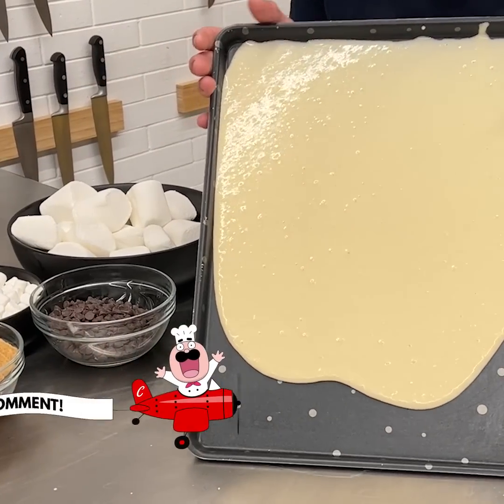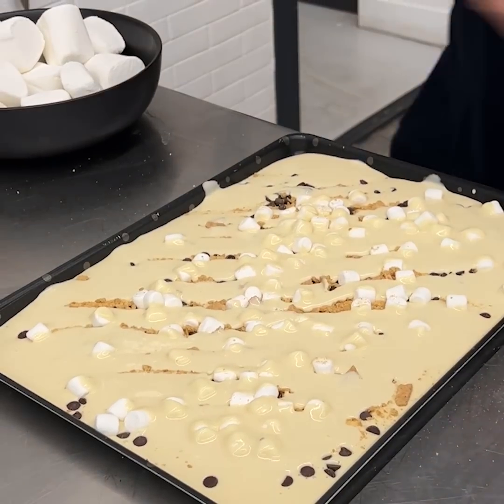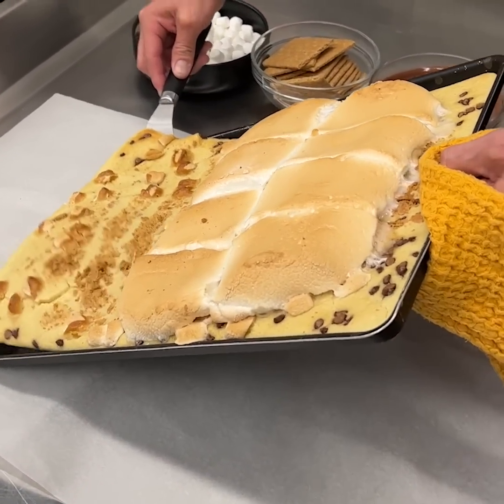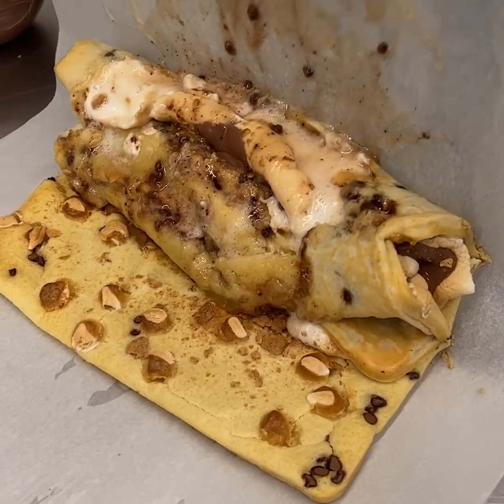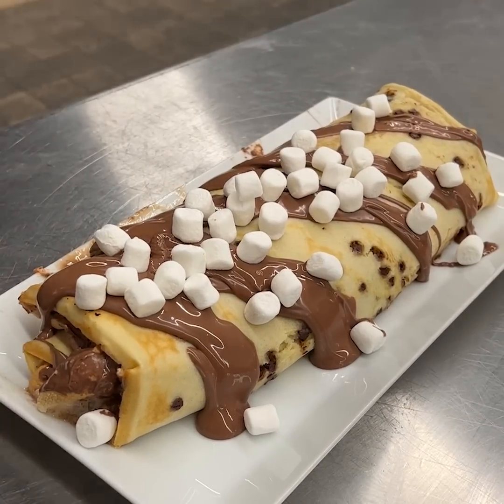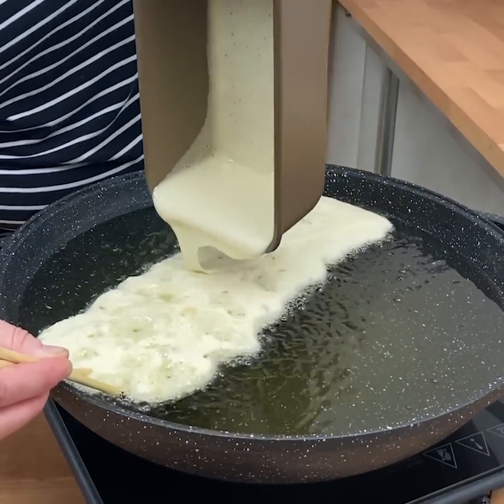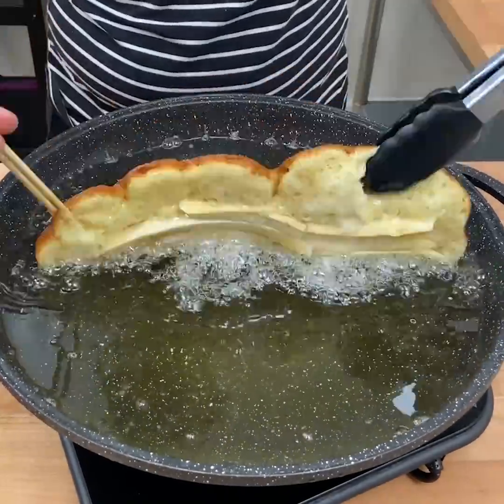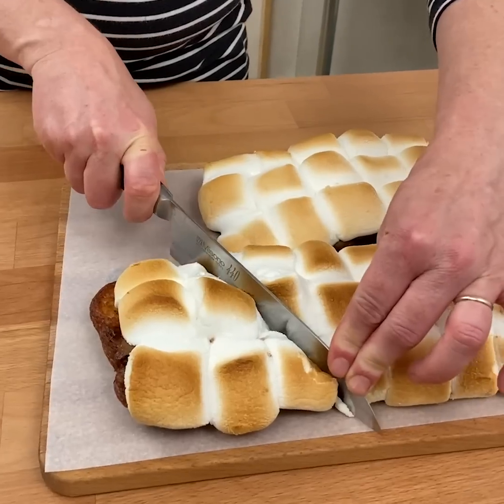3 S'mores Twists to Impress Your Campfire Companions! 🍫🏕️